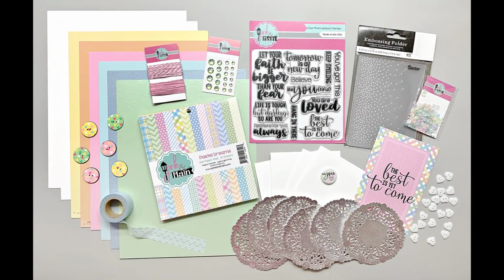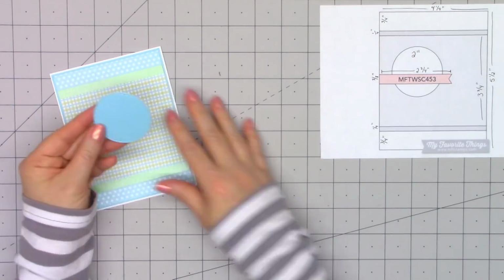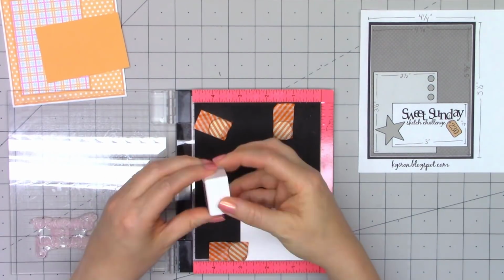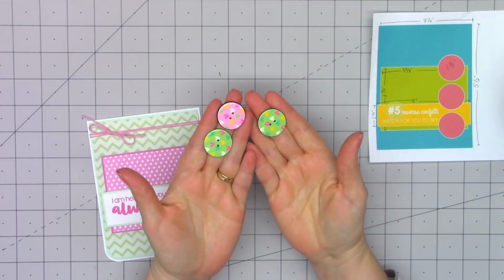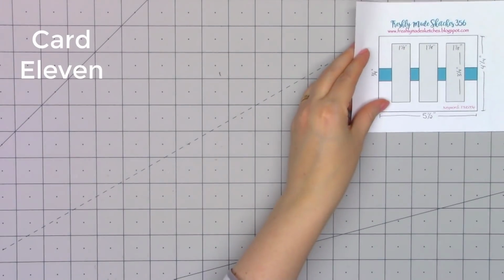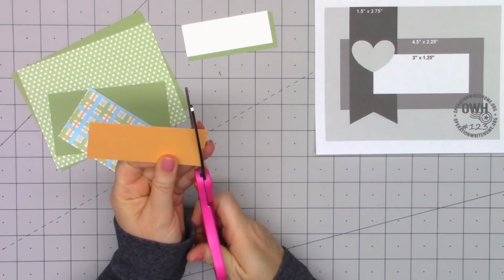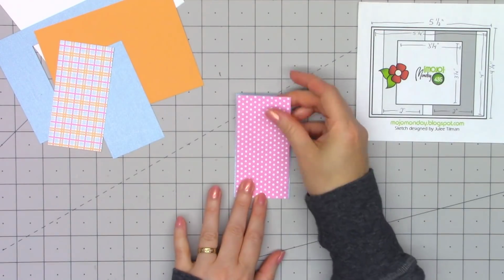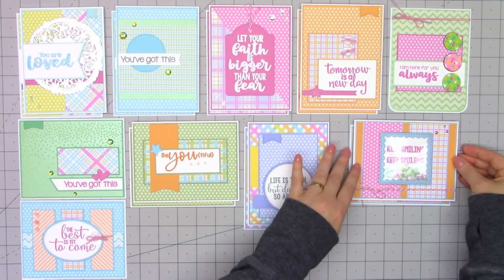Pink & Main October 2019 Crafty Courtyard kit - 17 cards 1 kit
Hello friends! I am sharing 17 cards I made using Pink & Main’s October 2019 Crafty Courtyard kit. The kit theme is Encouraging Words.

Accent Opaque Digital 100# cardstock (for card bases)

White pearlescent cardstock